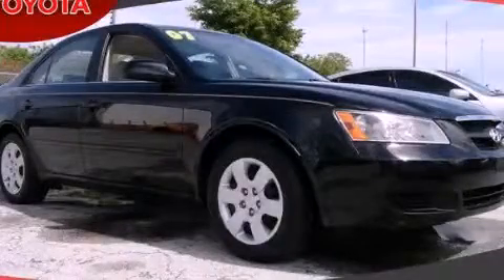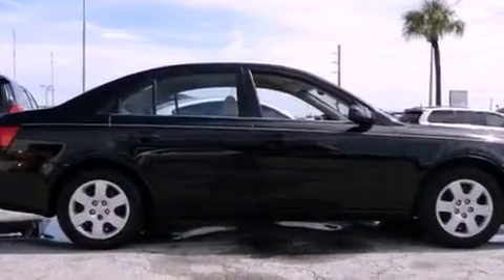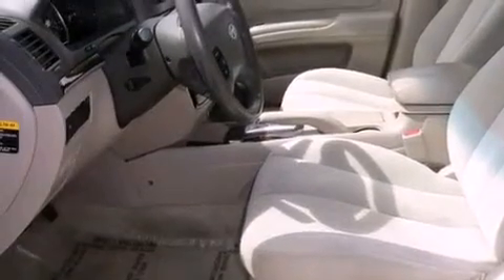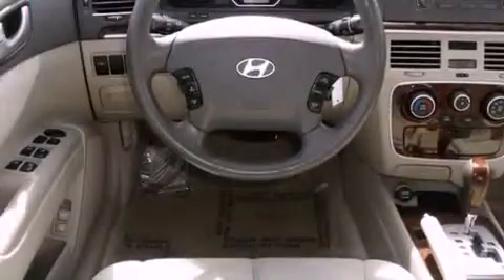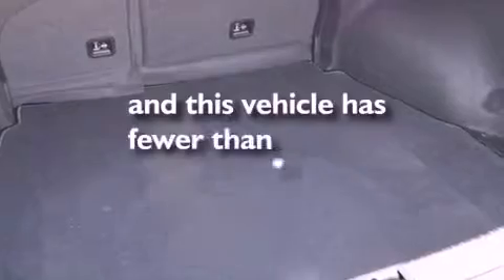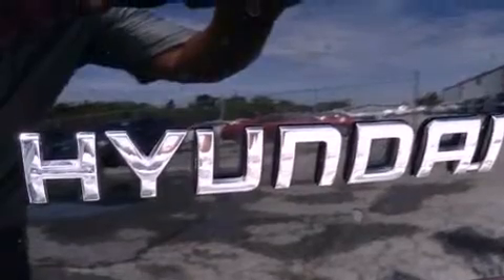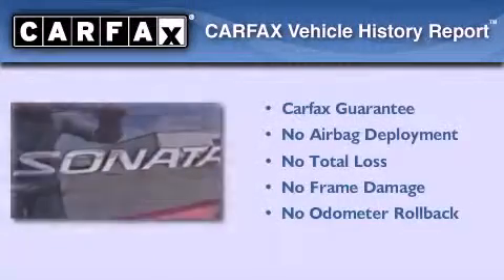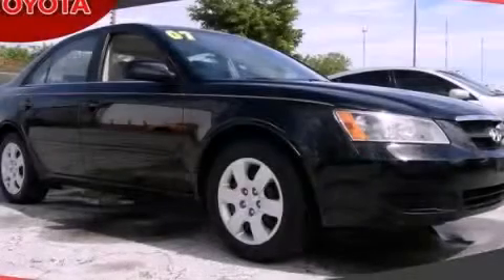2007 Hyundai Sonata Miami FL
Year : 2007
 Make : Hyundai
 Model : Sonata
 Engine : dohc 16v cvvt i-4
 Trans . : automatic
 Exterior : black
 Miles : 65,486
 Interior : black

 Lehman Mazda

 2007 Hyundai Sonata Miami FL